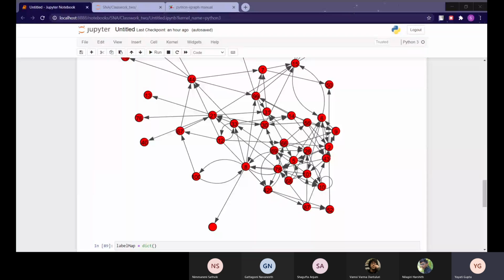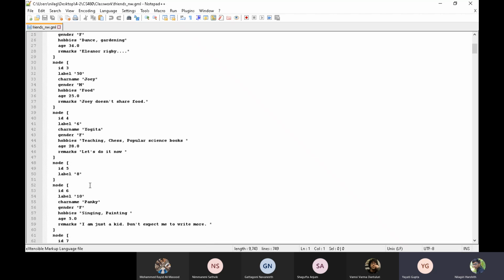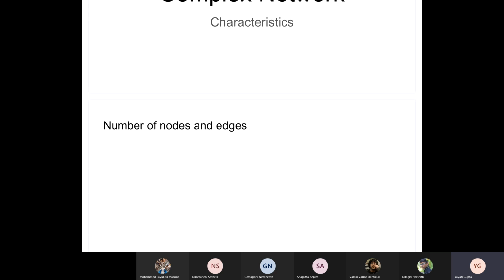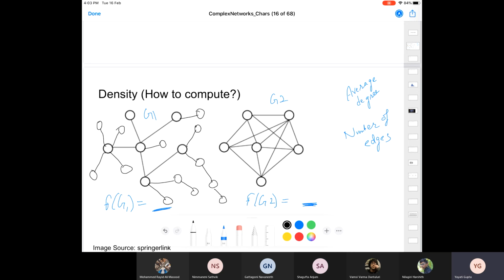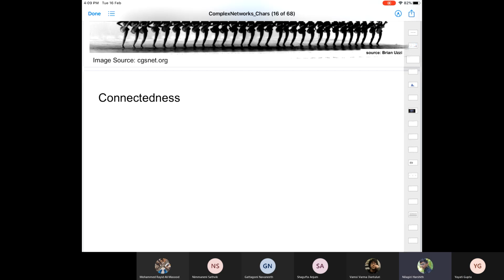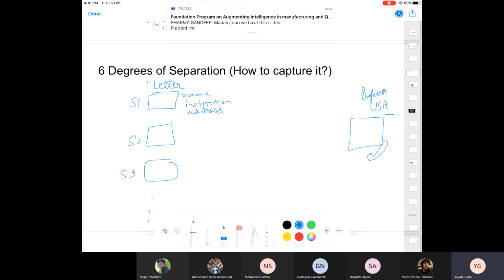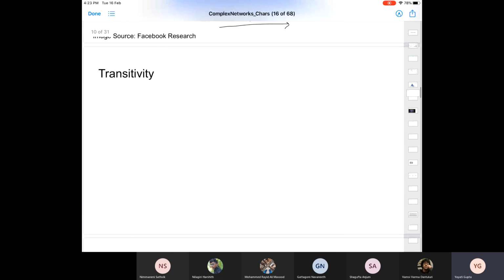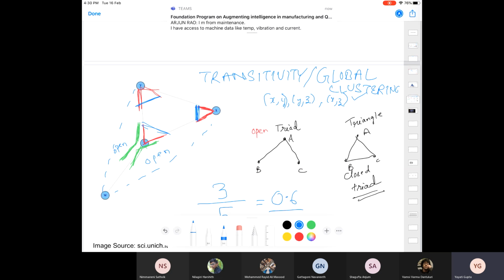5) Network Measures : Density, Connectedness, 6 Degrees of Separation, Transitivity